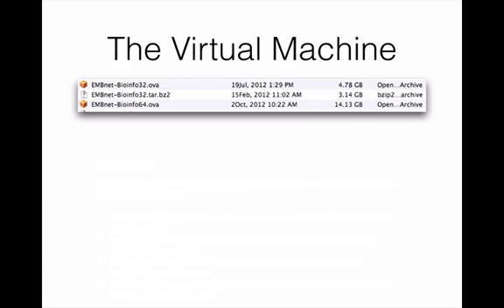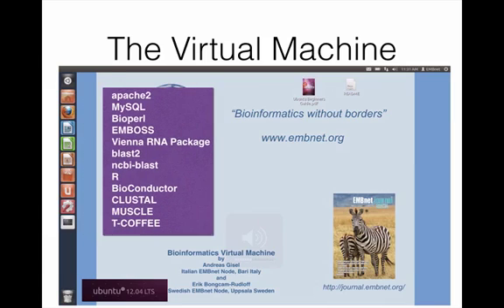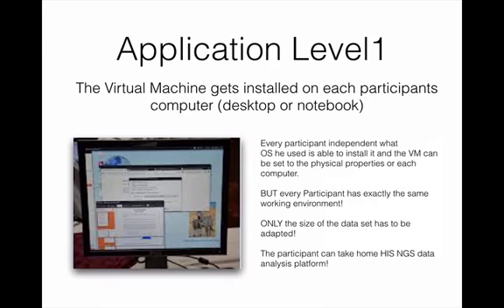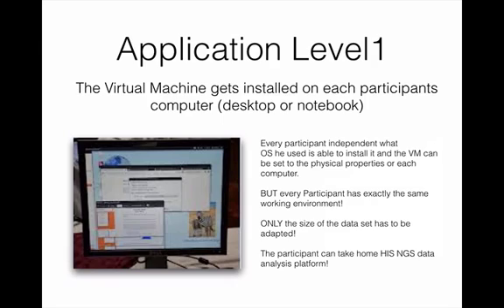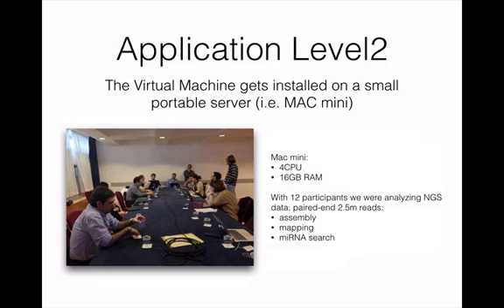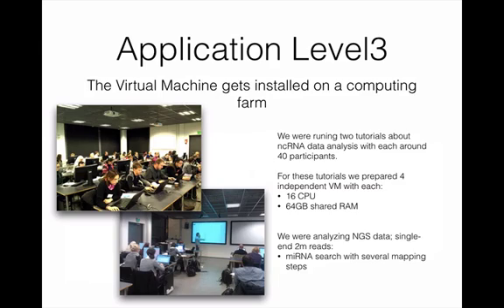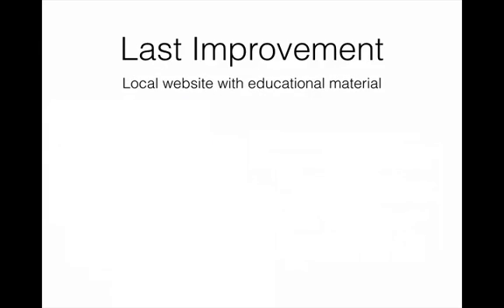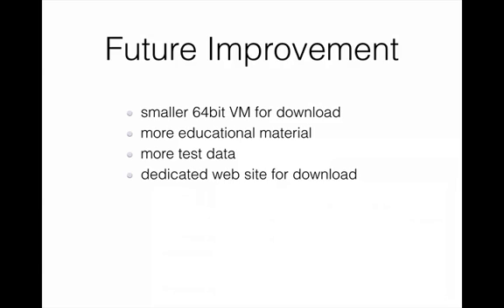Virtual Machine for NGS data analysis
Presentation during the SeqAhead workshop on "Assessment of training methods in NGS data analysis" in Oeiras, Portugal